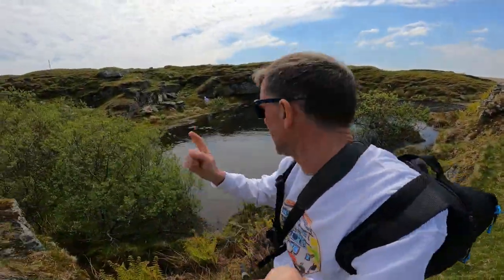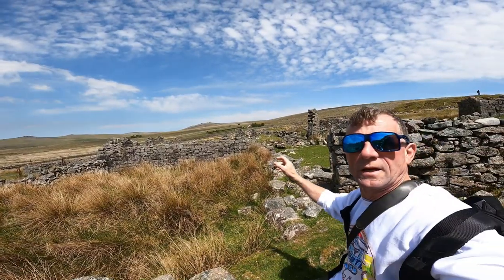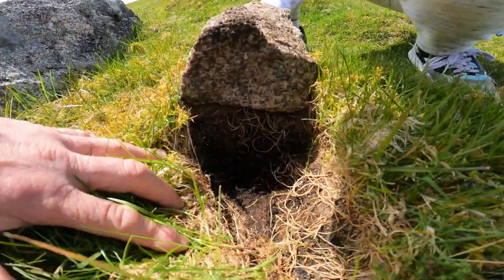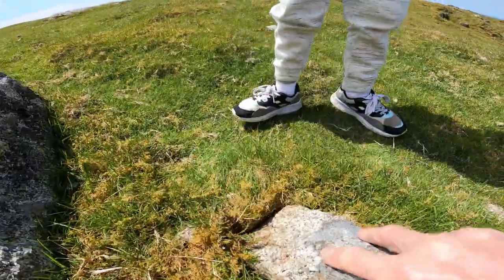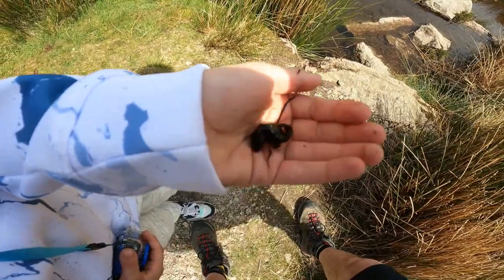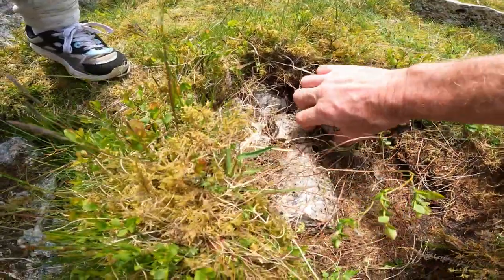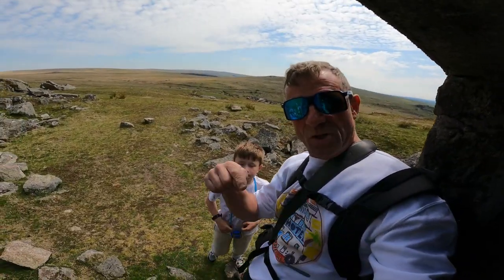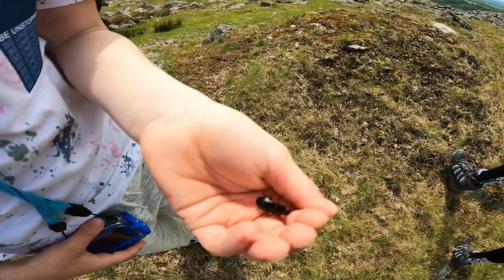Mohoteladventures Explores Dartmoor & Foggintor Quarry King Tor Nr Princetown Devon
Noah helps out on our Dartmoor Adventures